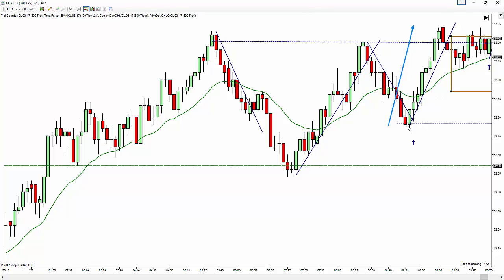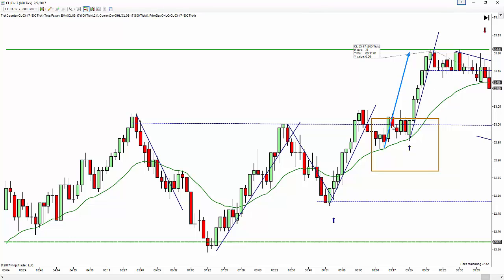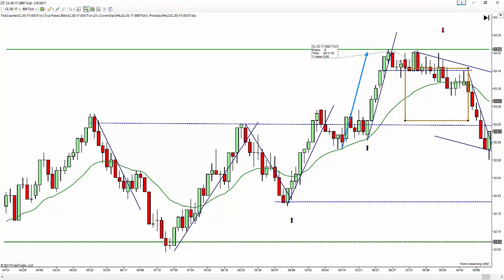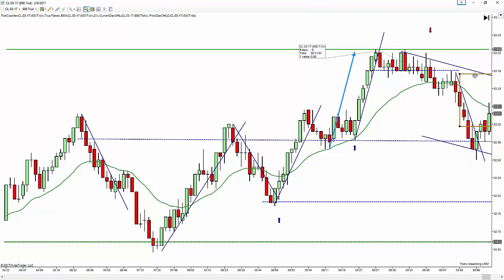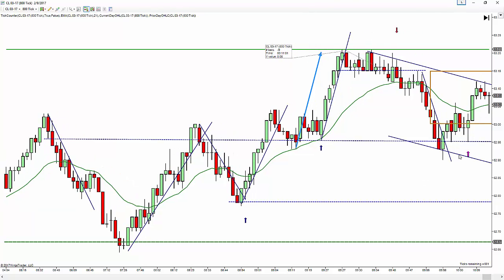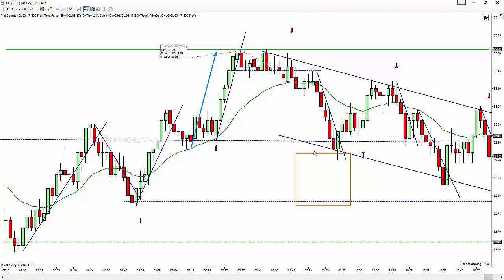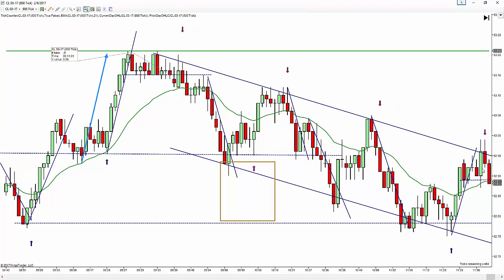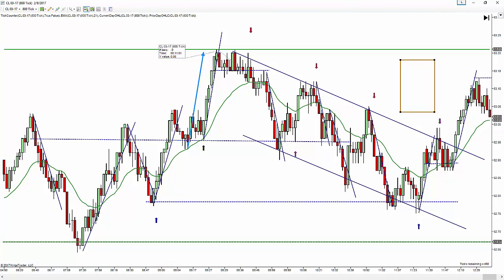2-9-2017 Final Recap